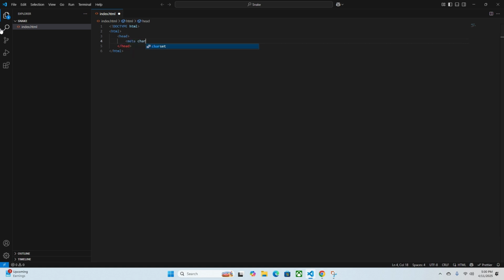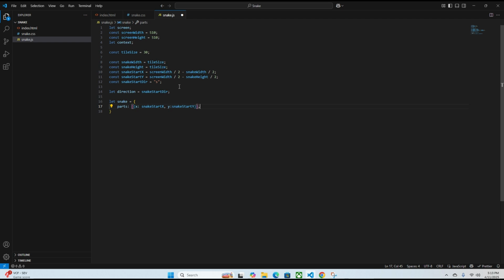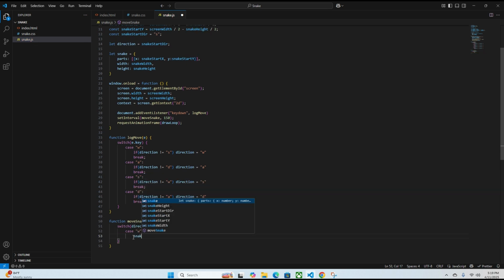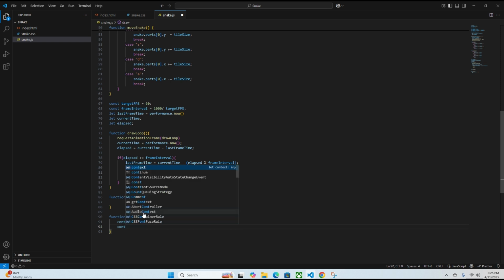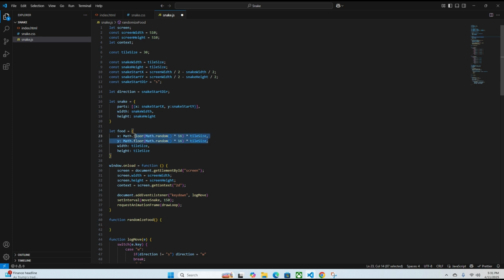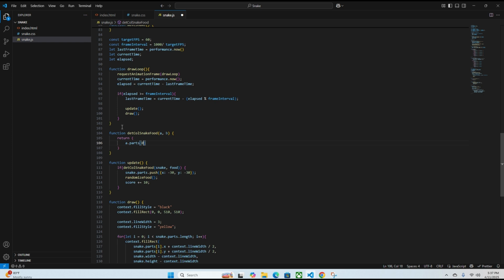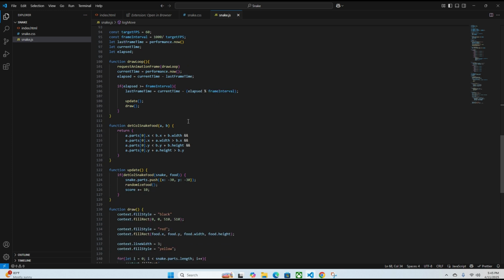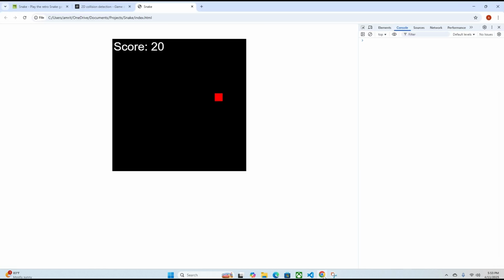Coding Snake Game in JavaScript Tutorial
0:00 Snake Game
0:29 HTML & CSS
3:35 Snake moving
23:10 Eat food
35:36 Game Over

Sorry I made the code small, I’ll make it bigger next time. I suggest having the video on another laptop as a full window.